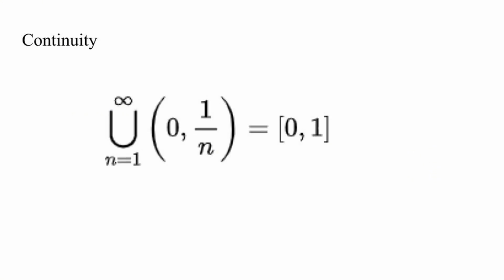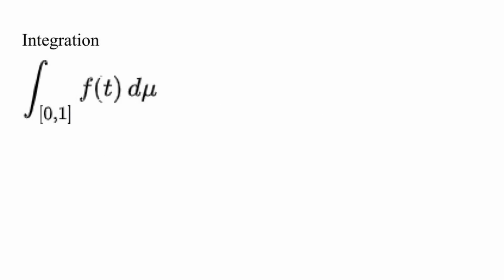What is integration, really...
Sources: revealed in a dream